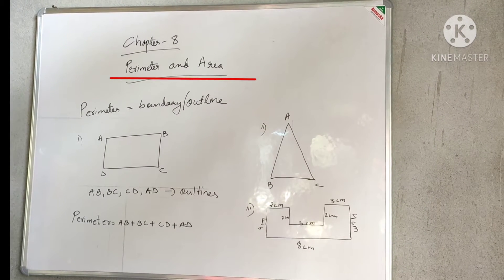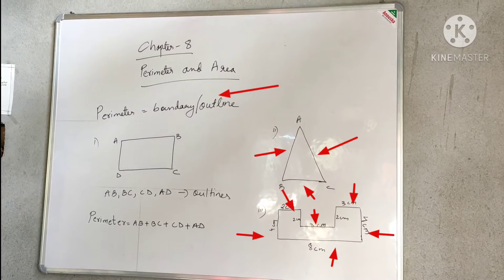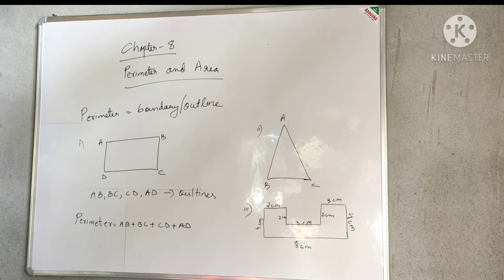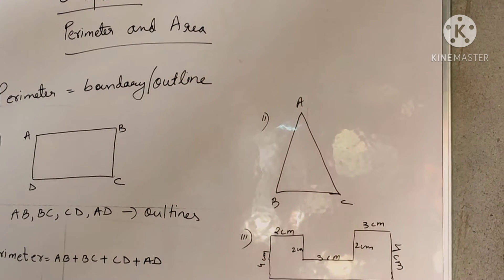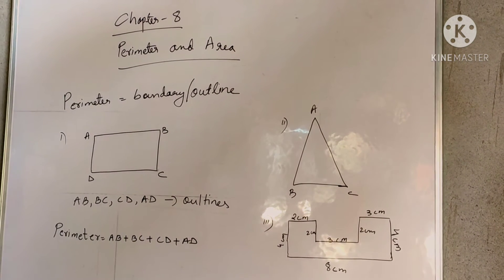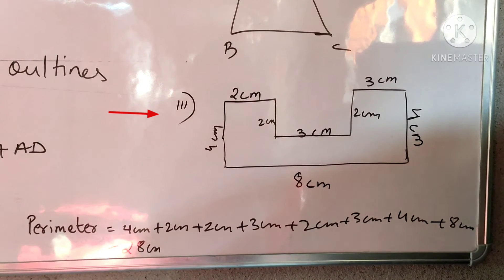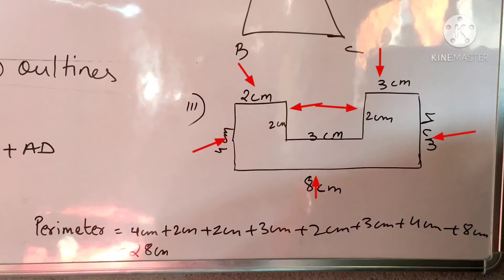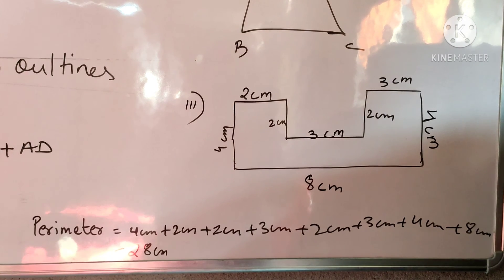class IV chapter 8 perimeter and area(perimeter)